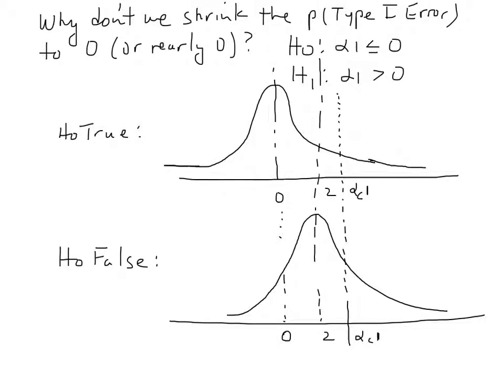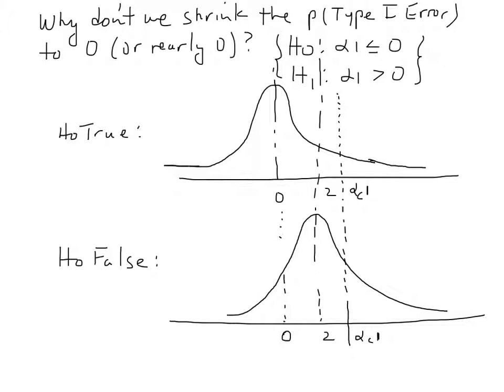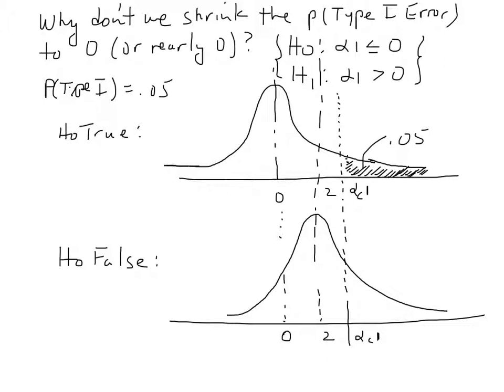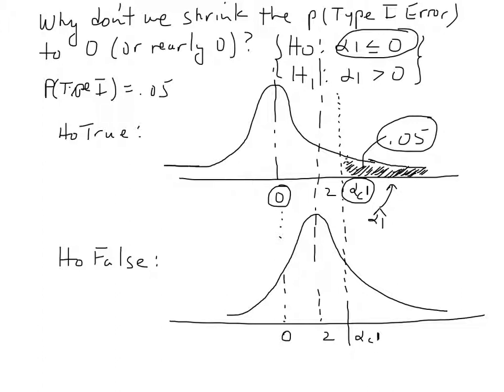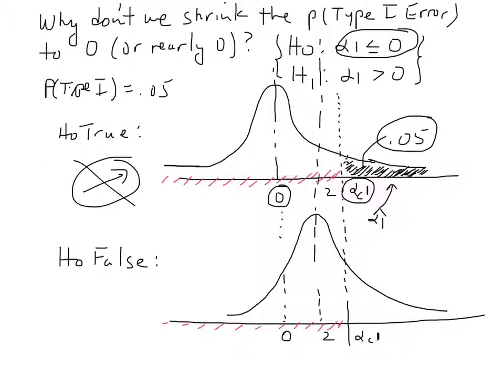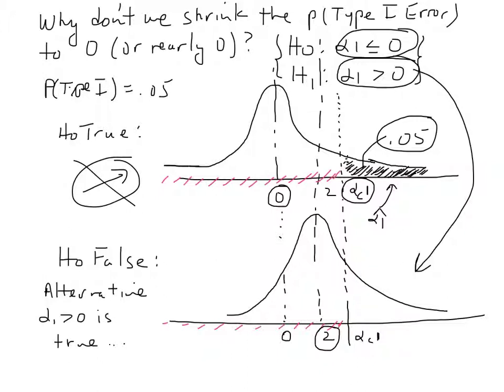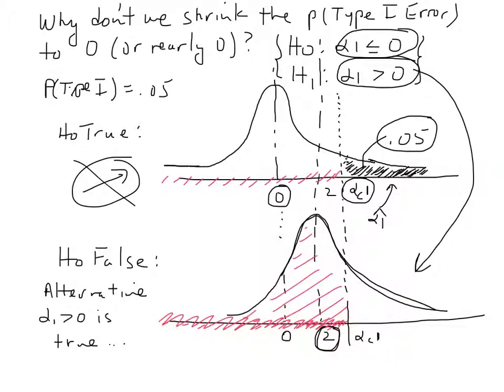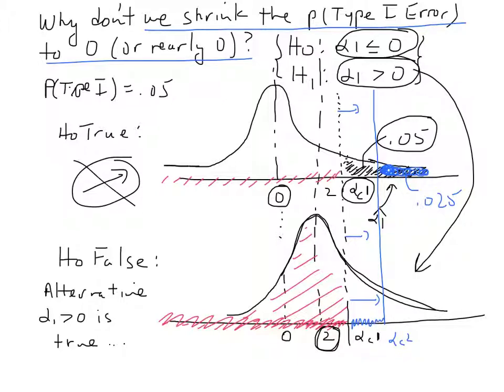Made with Explain Everything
Shrink type type 1